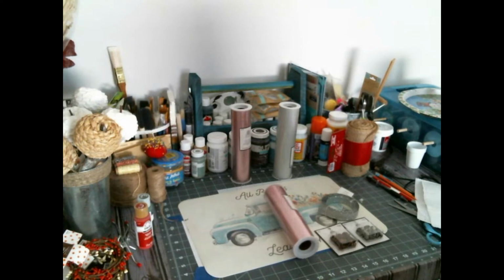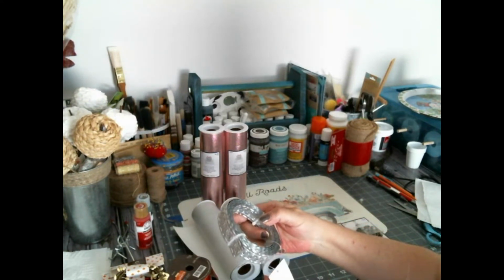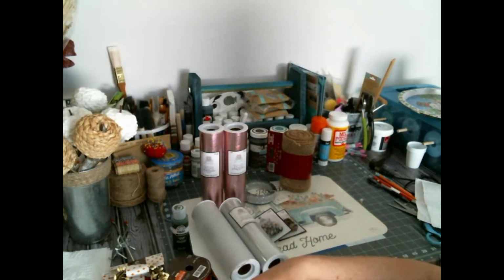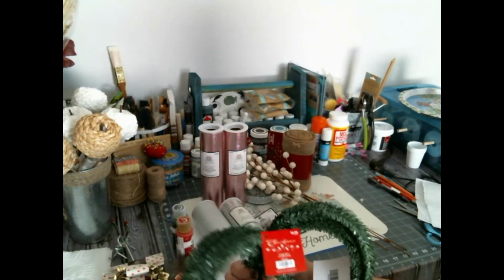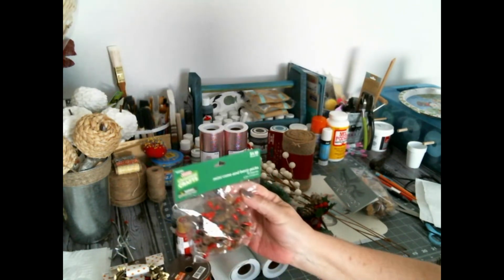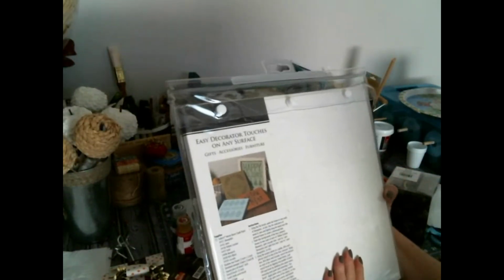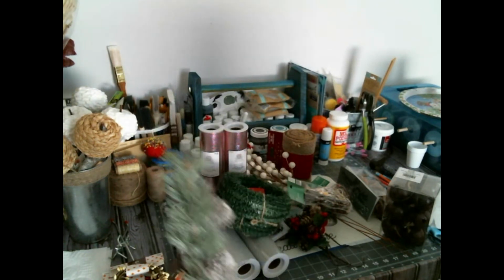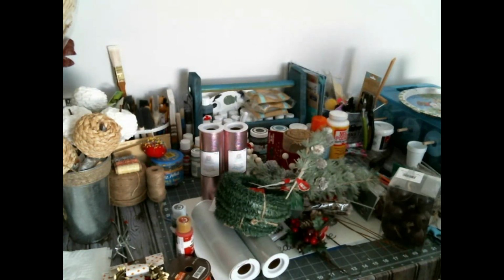Christmas and Fall Hobby Lobby Haul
Hey everyone.  Welcome to Crafting with Amy.  If you are new here, welcome.  If you are a returning subscriber, I appreciate you all so much.  It really means a lot to me.
This is a Christmas and Fall Hobby Lobby haul.
I am starting projects for my next diy which will be uploaded Wednesday.  It will be Fall decor diy.  After that one I will probably go ahead and start Christmas.  So keep an eye out for Wednesdays video.  I think you will like it.
Thank you and you all have a great day.  See you Wednesday.